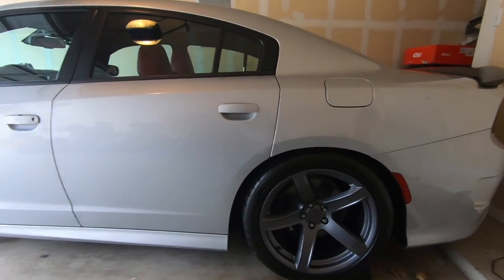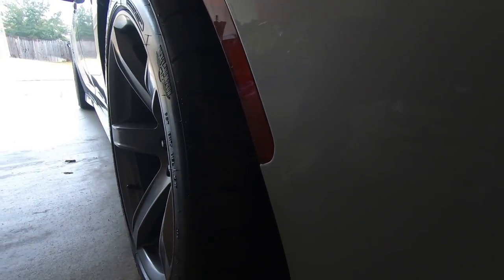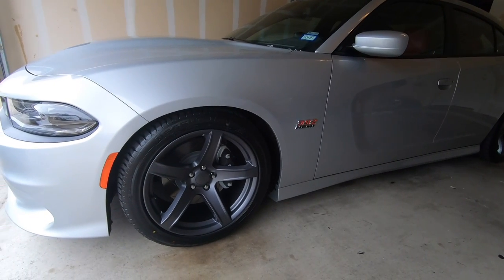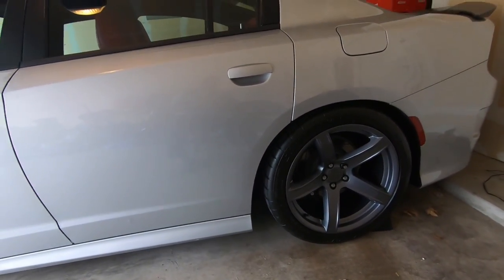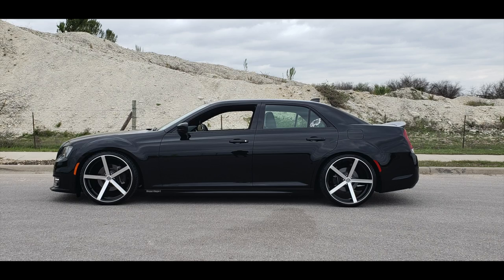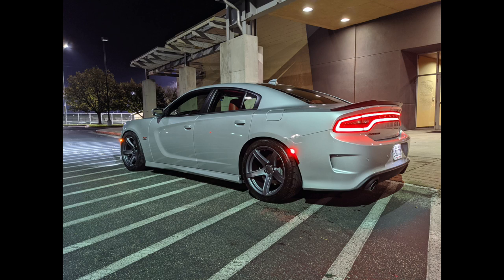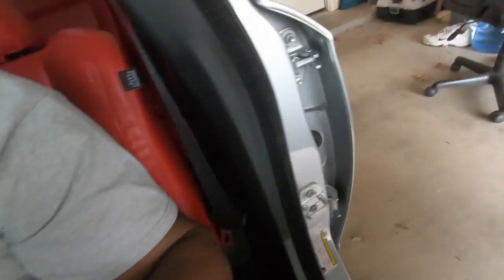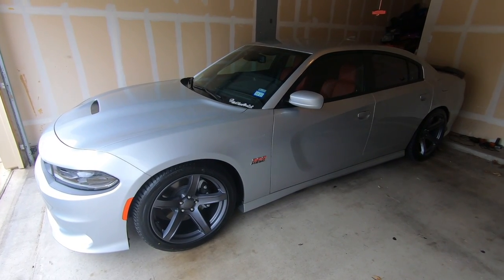Why I bought eibach over H&R and others! Charger Scatpack!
Current setup:
2019 Dodge Charger Scatpack

Red Leather interior upgraded
Wheels: Matte Vapor 20X9.5 Front, 20X11 Rear
Tires: 275/40 20 front 305/35 20 rear (Mickey Thompson)
UPR Oil catch Can
eibach Pro Kit 0.7 front, 1.4 rear drop
LED headlight bulbs

If you like cars, then you are in the right place.  If you like MOPAR, then you came here for one reason.  Muscle cars.

Thanks for joining me on my journey with two of my cars, and watching me grow and upgrade them.